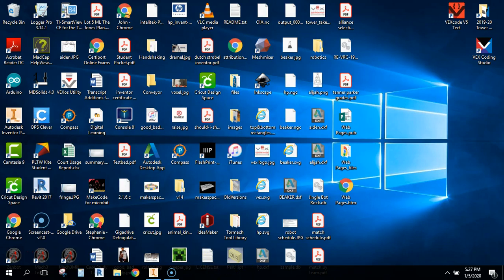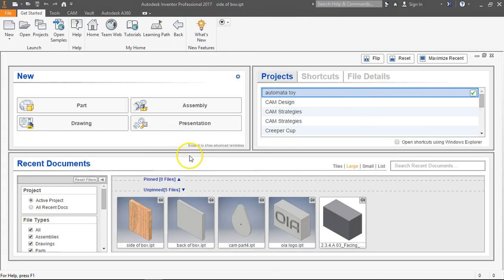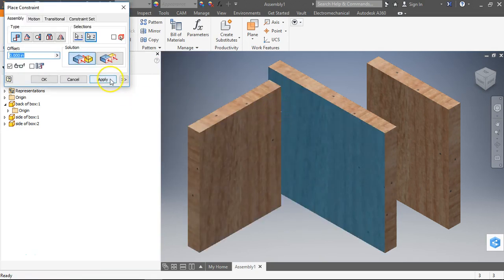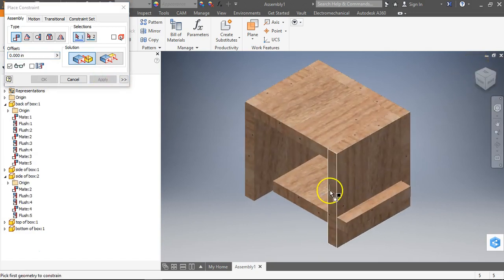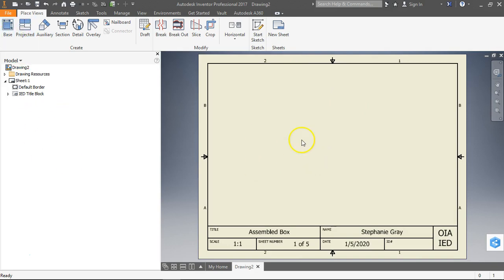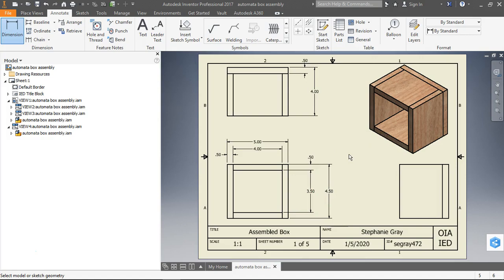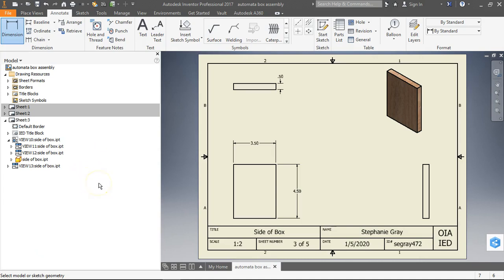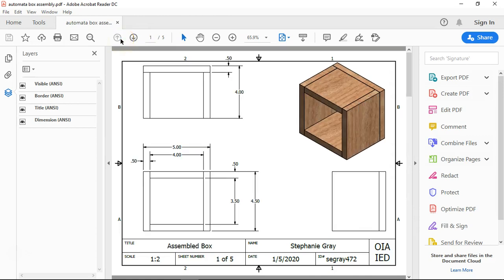automata box assembly